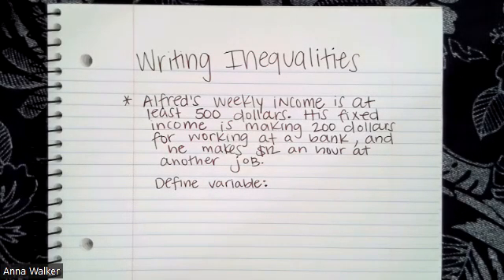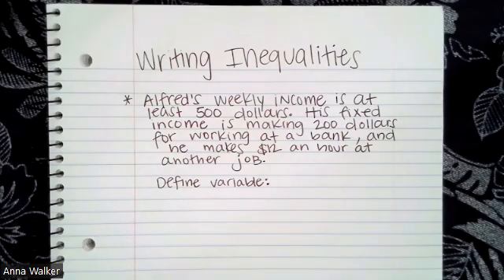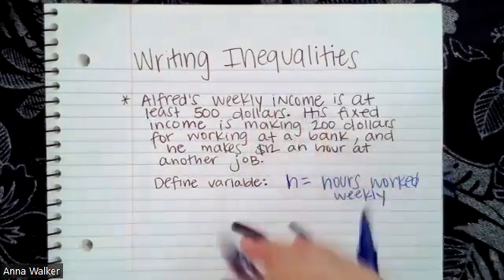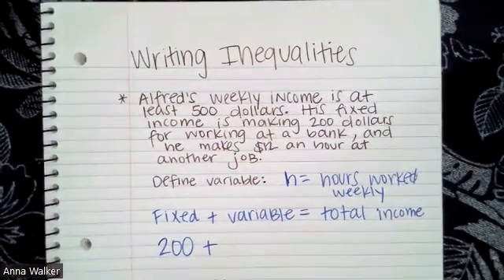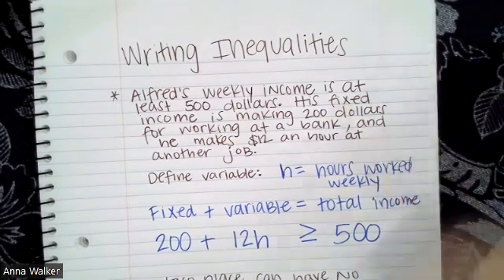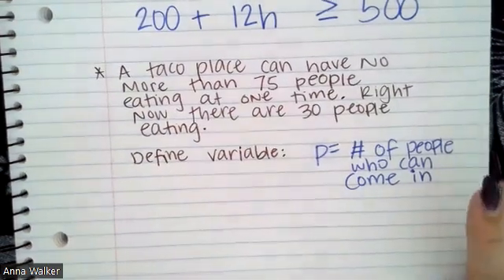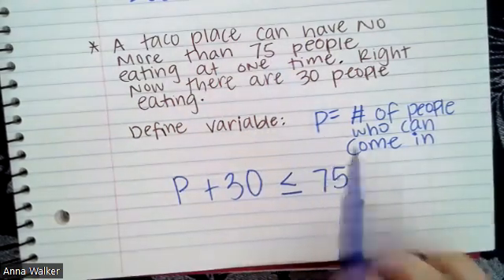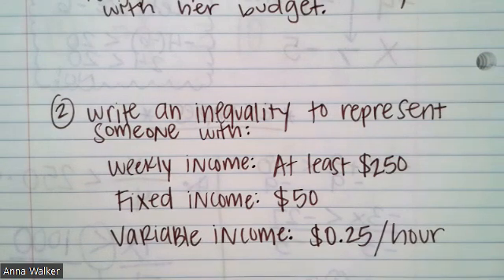Writing Inequalities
Understanding how to look at problems and write inequalities to represent them.